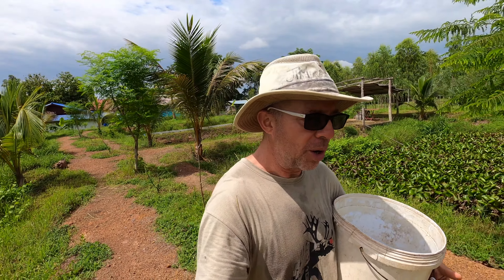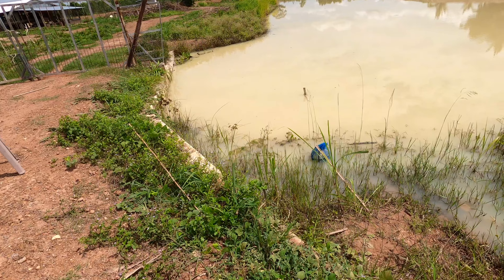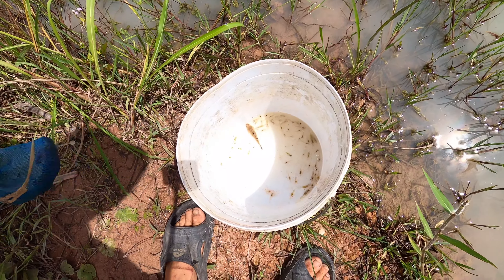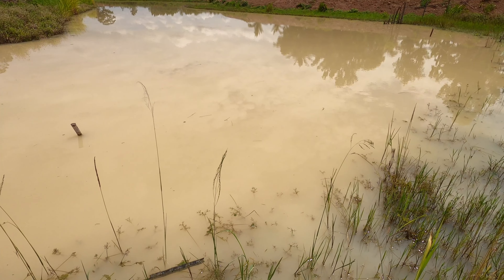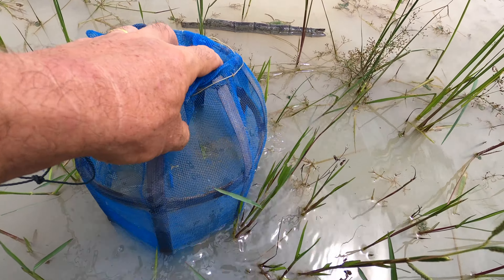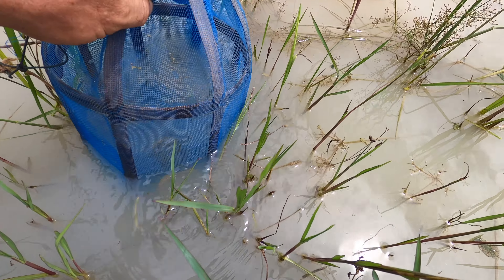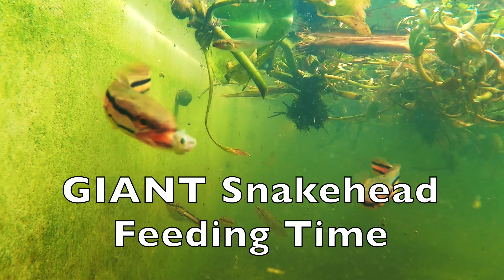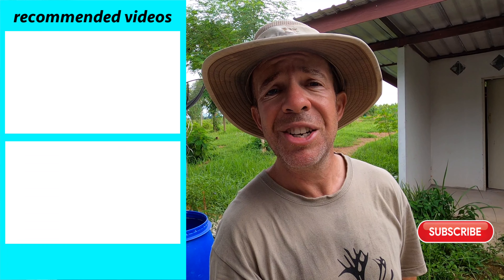WILD Marble Sand Goby Fish Grow FAST!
The Marbled Sand Goby is a lesser-known freshwater fish species found here in Thailand. Over the last few years, we have caught several Marble Gobies of various sizes. Now, they are starting to appear in our new fishing lake.

The marble goby (Oxyeleotris marmorata) is a widely distributed species of fish in the family Butidae native to fresh & brackish waters of the Mekong & Chao Praya basins, as well as rivers and other water bodies in Cambodia (where it is called ត្រីដំរី "TreiDamrei"),

Thailand (where it is called ปลาบู่), Malaysia, Singapore, Indochina, the Philippines, & Indonesia.

It is among the largest gobioid fish, reaching a length of 65cm (26 in), though most do not exceed 30cm (12 in).

This Marble Goby is an economically important fish. It is sought after by local commercial fisheries and farms. It can also be found in the aquarium trade.

It is highly popular among the Chinese community due to its delicate texture and tasty white flesh, and it is believed to have healing properties.

It is said to be best eaten after surgeries or childbirth. In Malaysia, the commercialization of this type of fish is not widely established. Demands mainly depend on wild populations, thus fetching high prices in the market.

In Thailand, this species has been cited in the folk tale of Central Thailand's plā bū̀ thxng ("ปลาบู่ทอง"; golden goby) stories have been known as well, & were taken to create a television series & movies several times.

🎁🎁🎁 CHANNEL STUFF 🎁🎁🎁